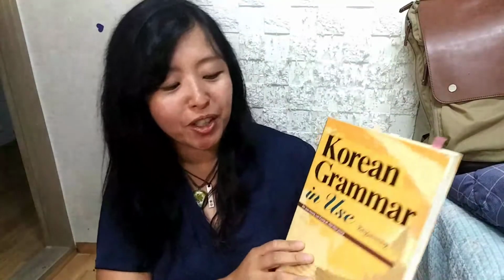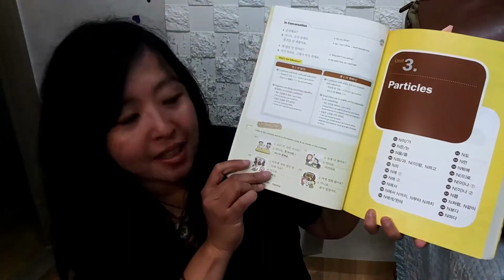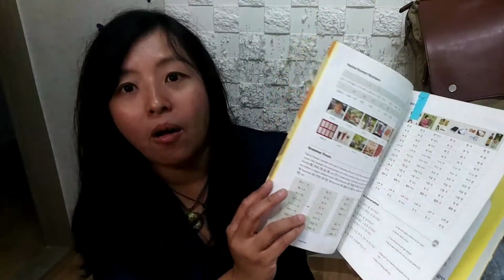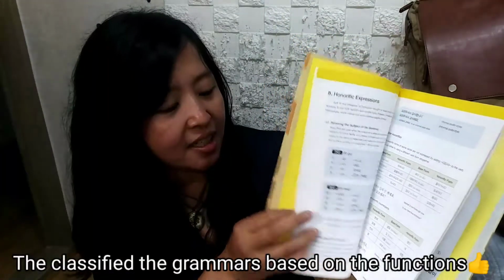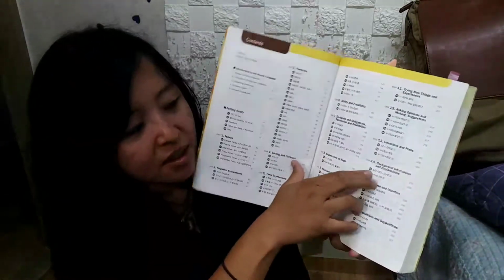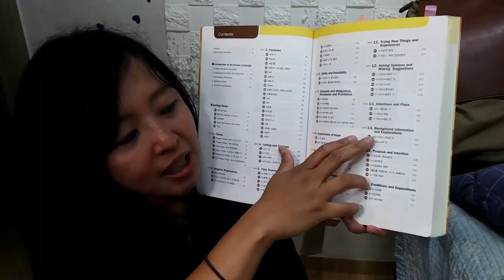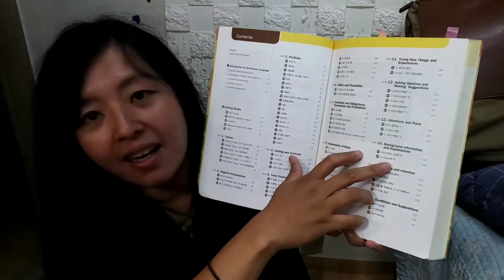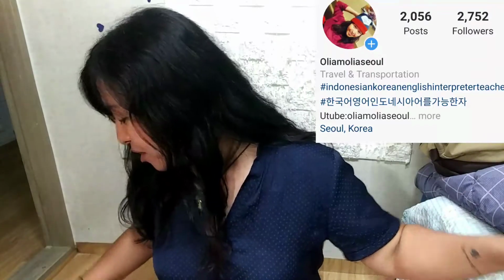Review (1) on Korean Textbooks for Beginner Learners